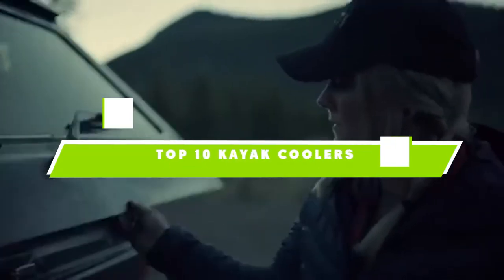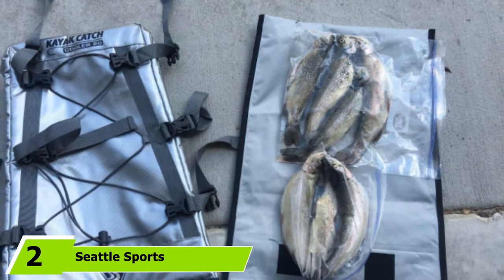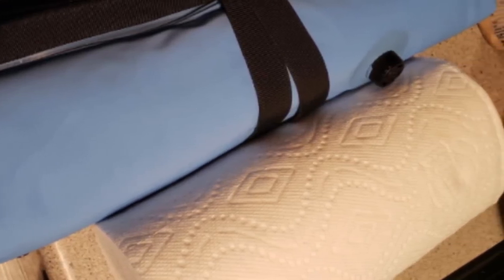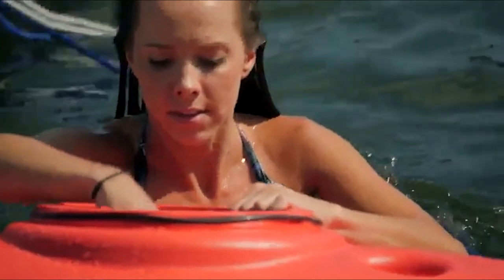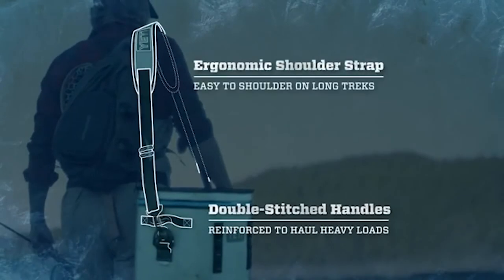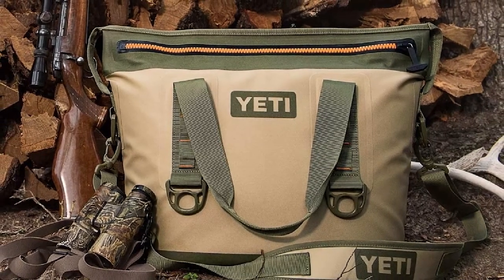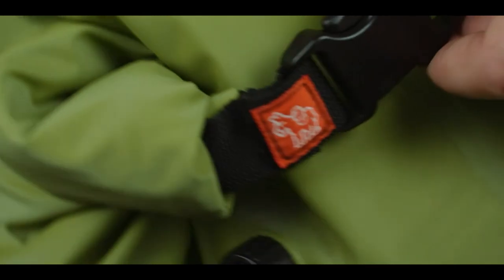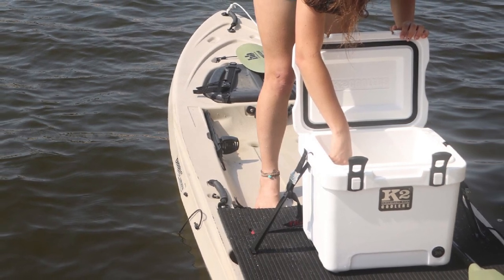Best Kayak Cooler In 2024 - Top 10 Kayak Coolers Review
Links to the best Kayak Cooler we listed in today's Kayak Cooler review video:

1. Engel USA Cooler/Dry Box, 19 Quart

2. Seattle Sports Kayak Catch Cooler 20

3. IceMule Coolers Classic Coolers

4. CreekKooler Floating, Insulated Cooler

5. Vibe Element 45Q Cooler

6. Yeti Hopper Flip 12

7. Sevylor Inflatable Floating Cooler

8. YETI Hopper

9. IceMules 1005

10. K2 Coolers Summit

What is the Best Kayak Cooler in 2024?

In today's video we reviewed the top 10 best Kayak Cooler on the market in 2024. We made this list based on our personal opinion and we ranked them in no particular order, after doing our research based on their prices, quality, durability, brand reputation and many more.

After watching this video you will know which are the best budget, top selling and top rated Kayak Cooler on the market today.

If you choose from this list you can be sure that you buy one of the best Kayak Cooler available today.